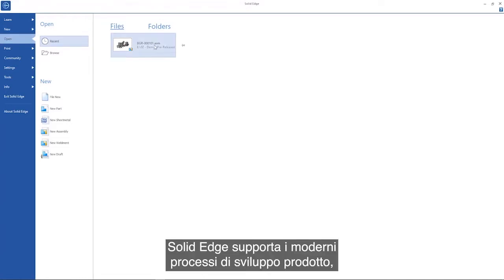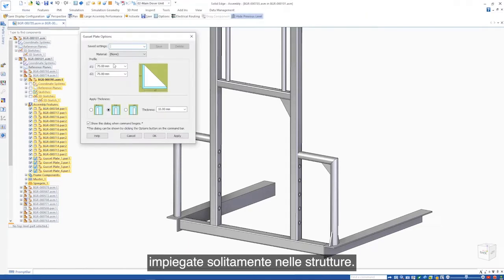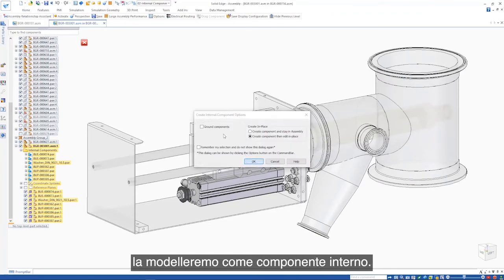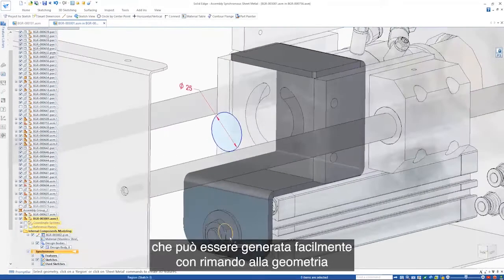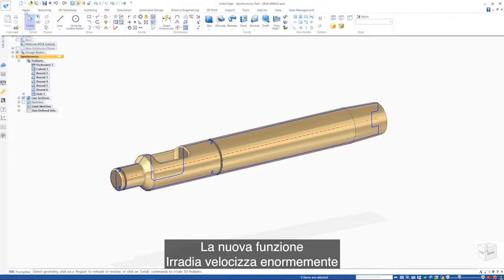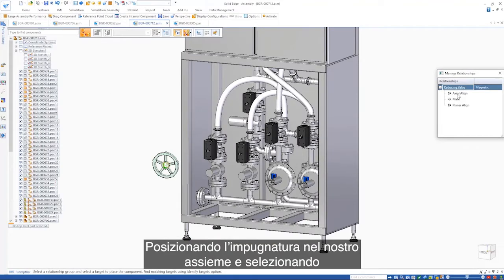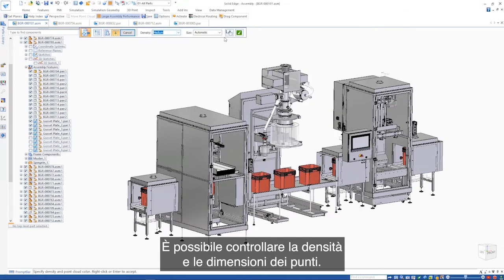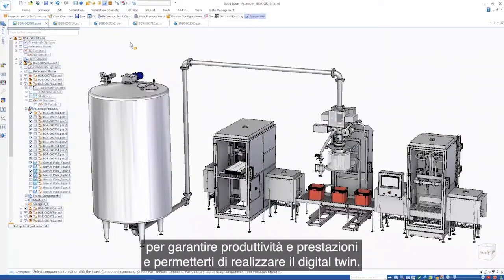Solid Edge 2022 Core CAD Burgener Video IT